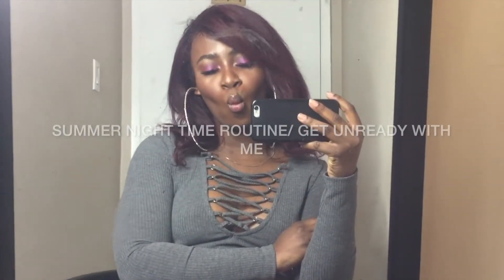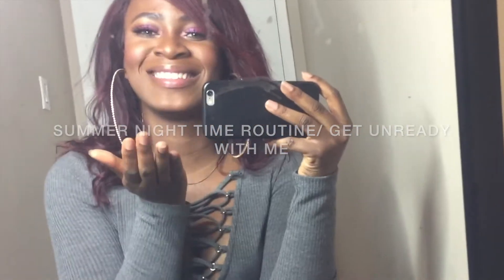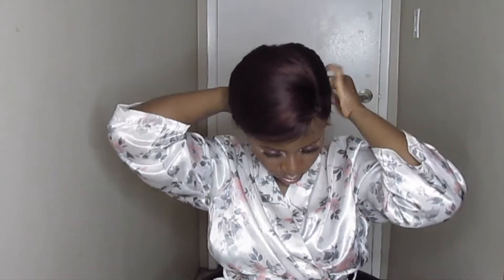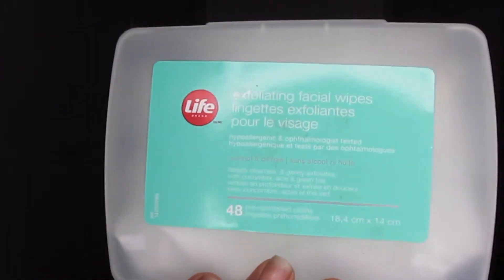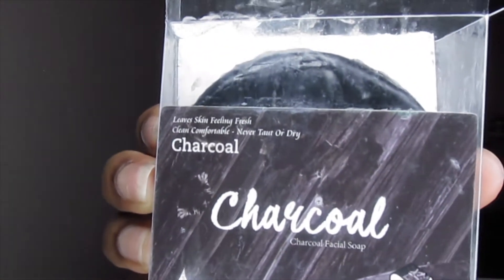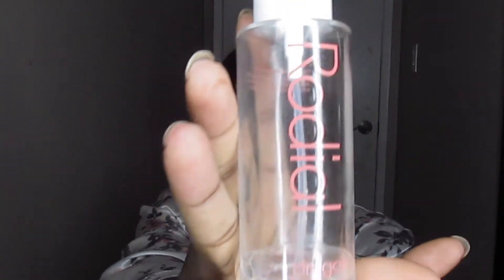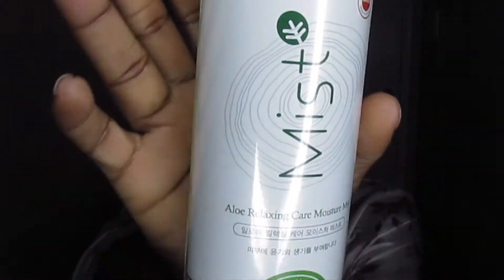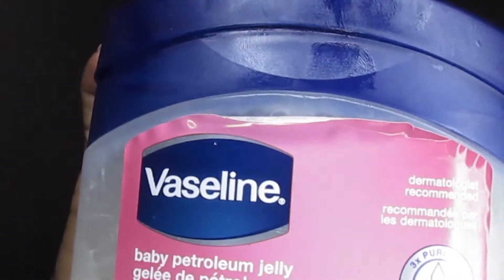GET UNREADY WITH ME 2018 (Summer Night Routine) | Ijeoma Adindu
Soooo today’s video is a voiceover, I never really like doing voice overs before but I really enjoyed it even though I messed up.

Did you enjoys today’s video ?.
THUMBS IT UP

Skin Care Routine Video :